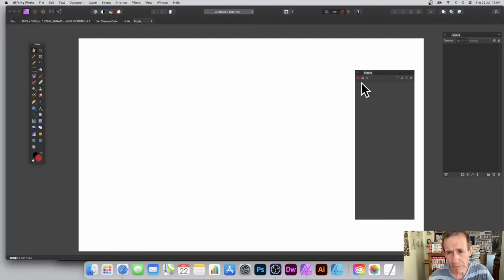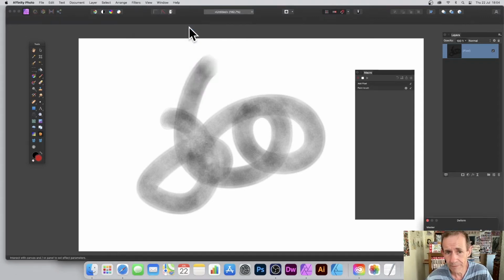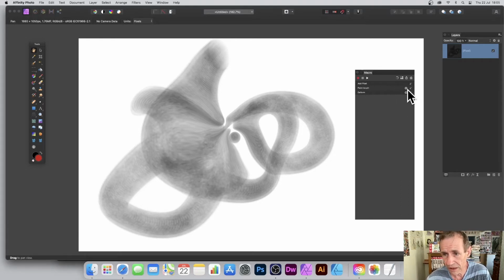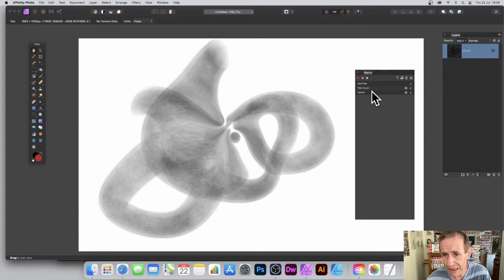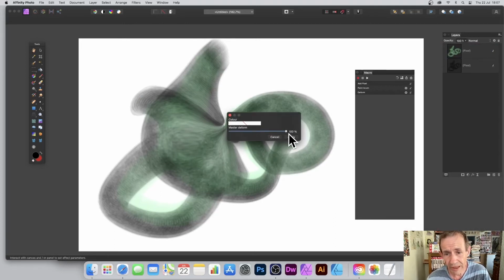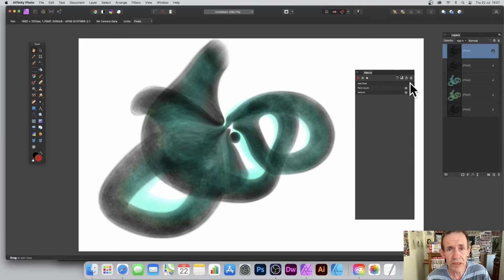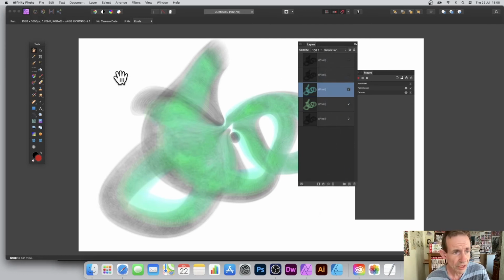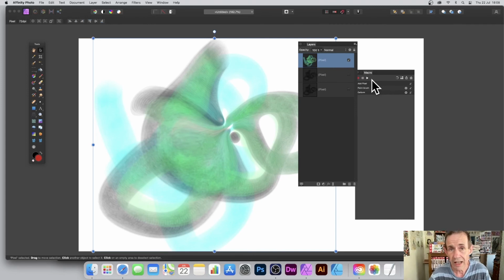Brush Macro / Change Parameters Color In Affinity Photo | How To | Graphicxtras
How to record a macro that includes a layer, brush as well as filter effects in Affinity Photo and set up panels to allow for the live editing of the macro effect to create an infinite number of combinations of layers and designs and then how to combine the macro generated layers and use them with additional effects in Affinity Photo tutorial Learn / how to / Explained

0:00 Start of macro video
0:20 Brush stroke
0:34 Deform
1:35 Color
1:55 Master
2:08 Playback
3:16 Layers
3:33 Blend
4:00 Merged selected